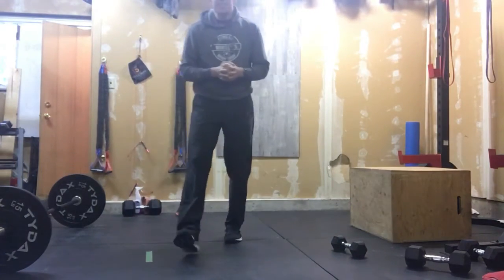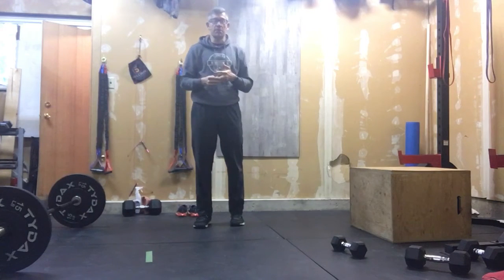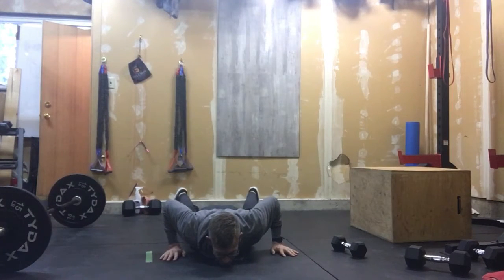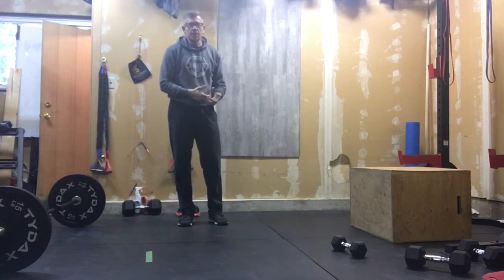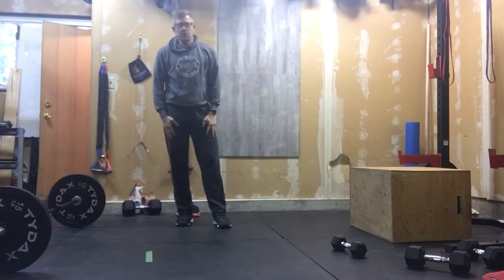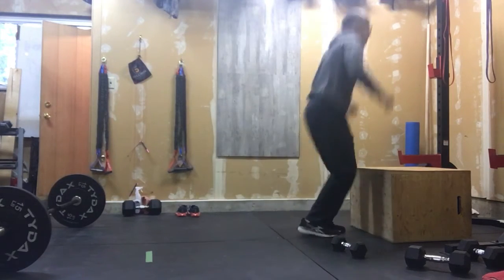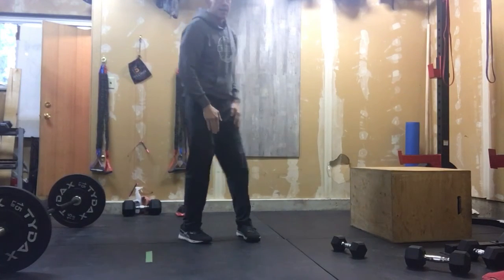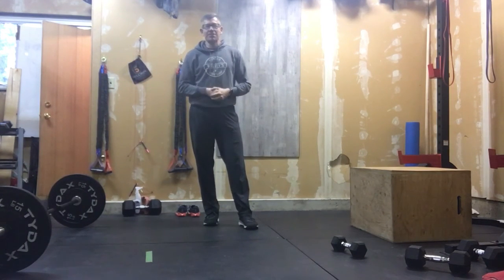April 25, 2021